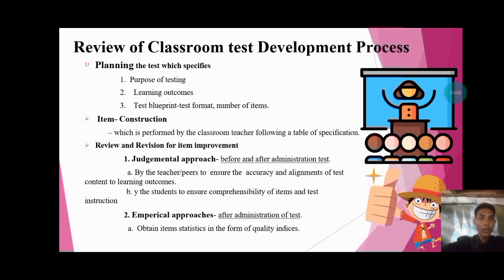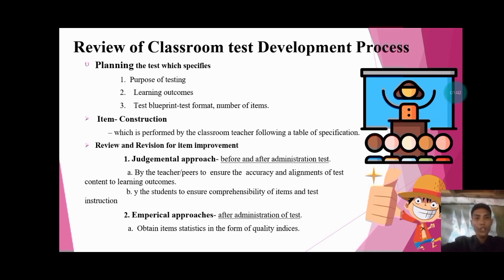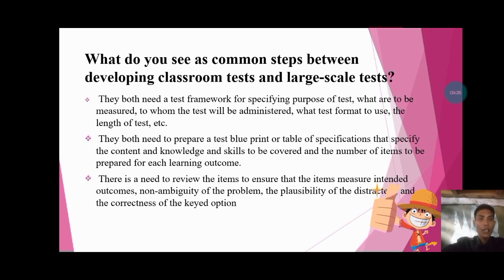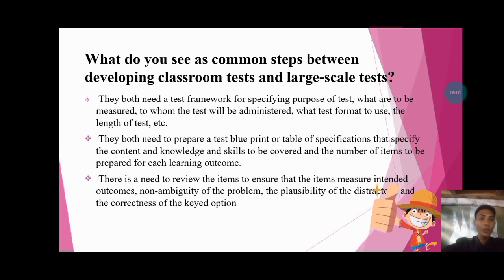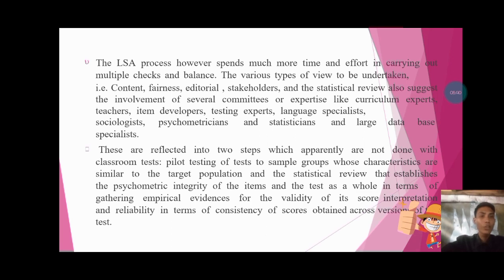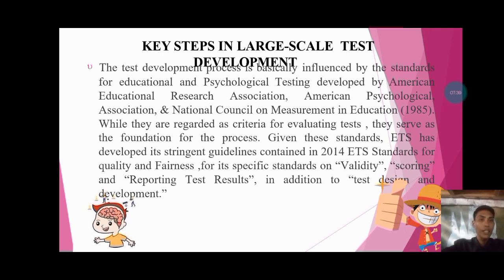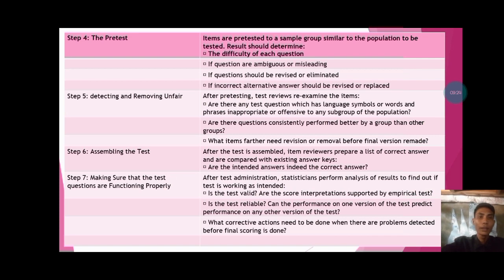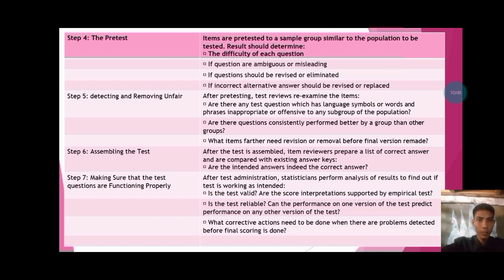Chapter 13 - Development of Large Scale Student Assessment Test | CPE105